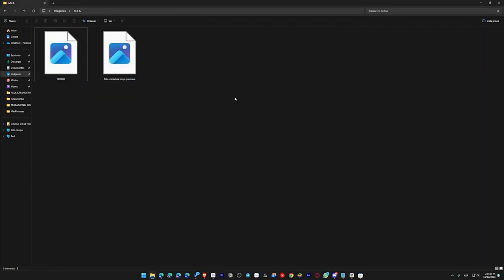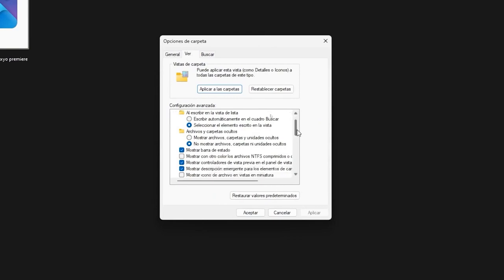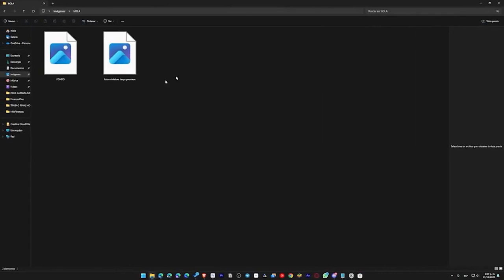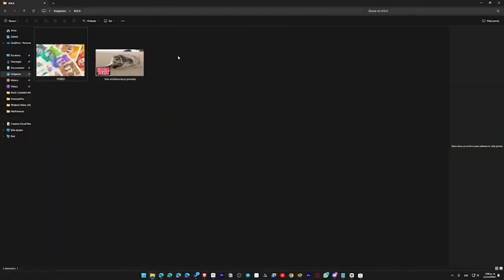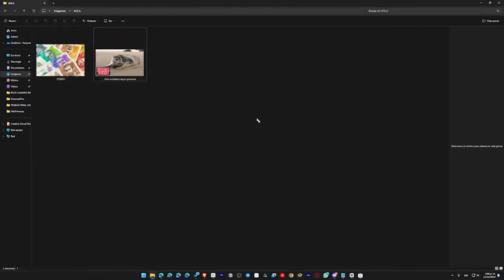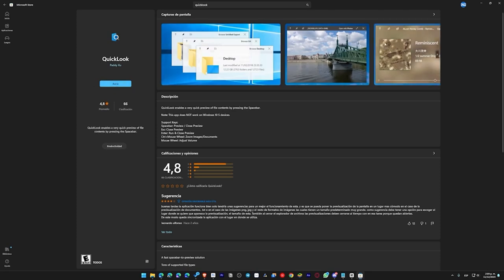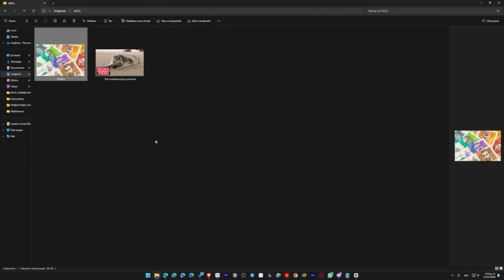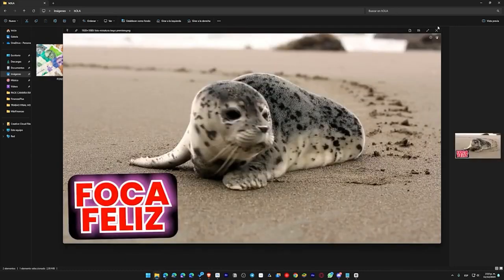How To See Thumbnail Images In Windows 11